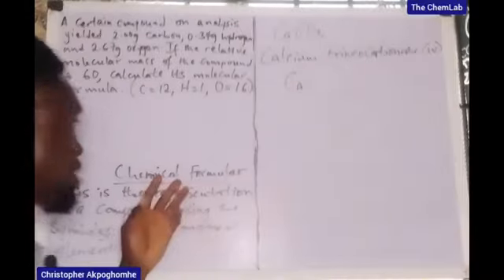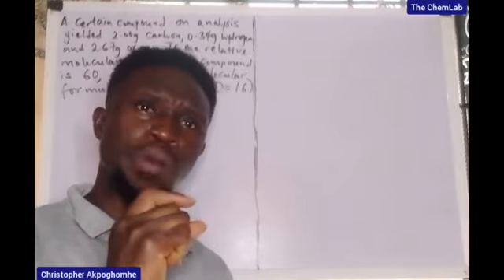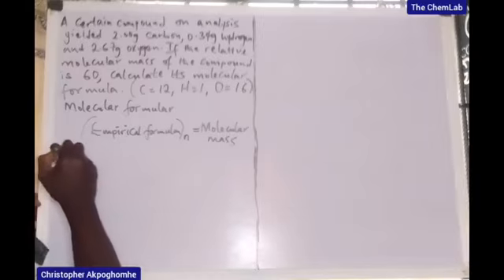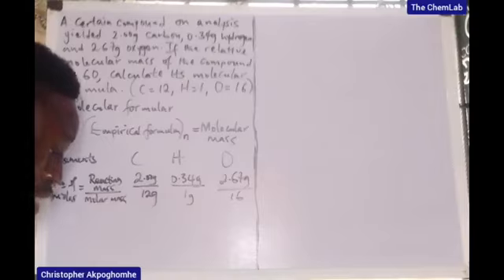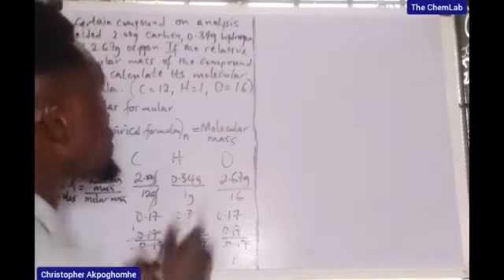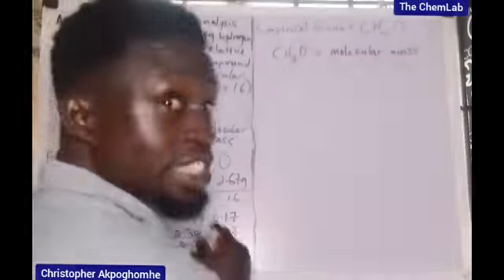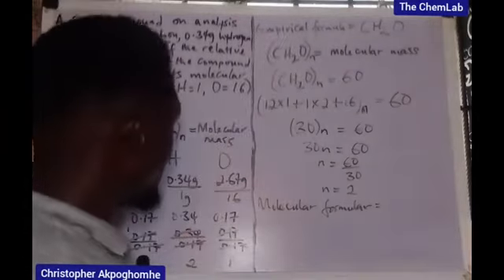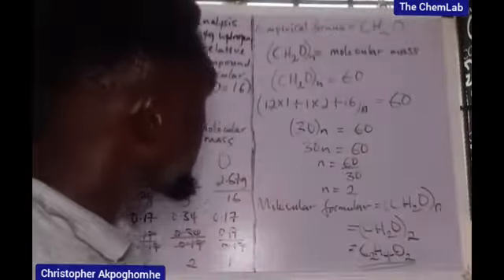Chemical/Empirical/Molecular Formular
How to write the chemical formula of a compound

How to determine the Empirical formula of a compound

How to determine the Molecular Formular of a compound